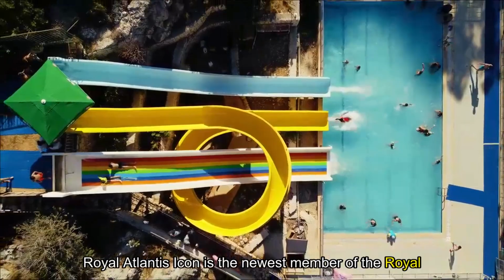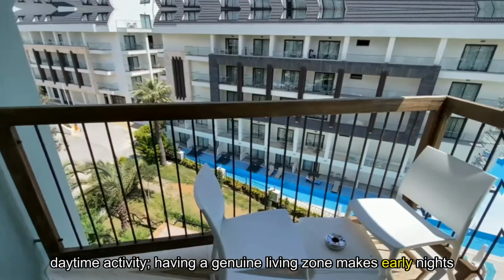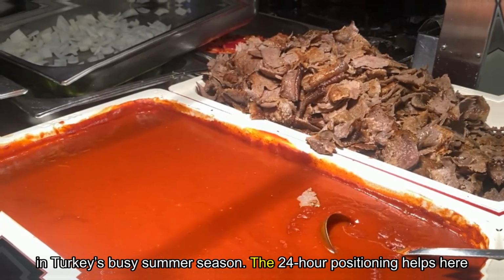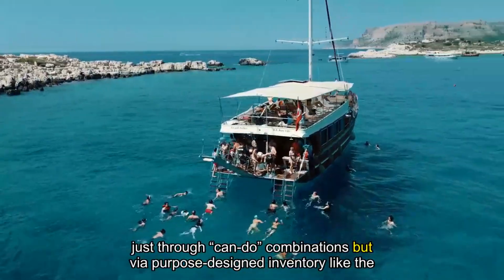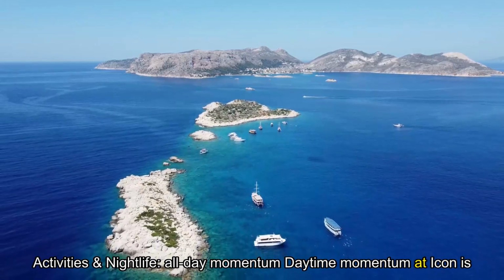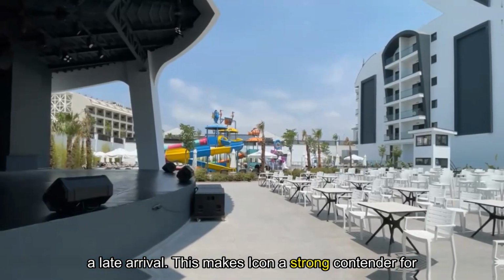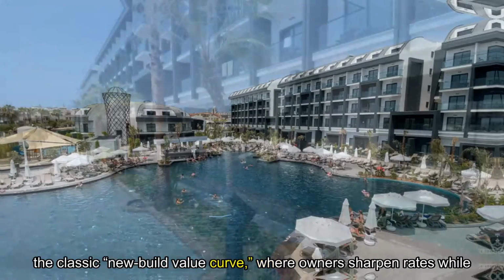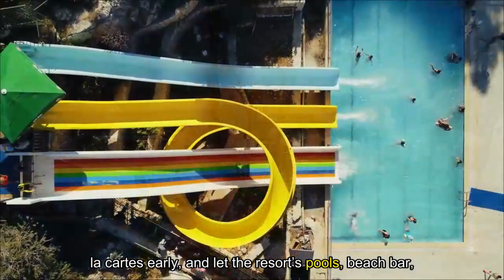Royal Atlantis Icon Hotel Side Review & Full Tour 🏖️ Ultra All Inclusive 5★ - INSIDE Look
Experience the brand-new Royal Atlantis Icon Hotel Side, Turkey’s latest 5-star ultra all-inclusive resort in 2025! 🌴✨

In this full hotel tour and review, we explore everything the Royal Atlantis Icon has to offer:

🏨 Modern rooms & suites, including swim-up rooms and spacious family layouts

🏖️ Beautiful sandy beach with its own beach bar

💦 Aqua park, multiple pools, and stunning swim-up areas

🍴 24/7 dining, à la carte restaurants, and ultra all-inclusive food & drinks

🎭 Daily activities, kids’ club, spa, wellness, and evening entertainment

Located in Side, Antalya region, the Royal Atlantis Icon combines modern design, family-friendly facilities, and true 24-hour ultra all-inclusive service. Whether you’re planning a family holiday, a romantic getaway, or just looking for one of Turkey’s newest luxury resorts, this hotel is definitely worth considering.

👉 Watch the full tour to see why the Royal Atlantis Icon Hotel is already becoming one of Side’s most talked-about resorts in 2025!

This video is fair use under U.S. copyright law because it is noncommercial and trans formative in nature, uses no more of the original than necessary, and has no negative effect on the market for the original work.

If you have any issue with the content used in my channel or you find something that belongs to you, please SEND ME A MESSAGE and i will DELETE it if you want. Thanks for understanding.